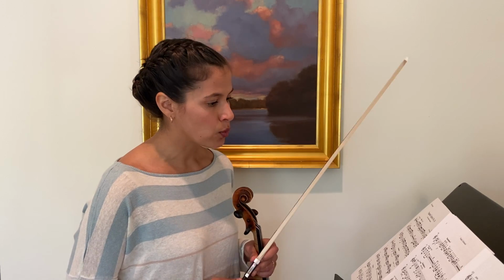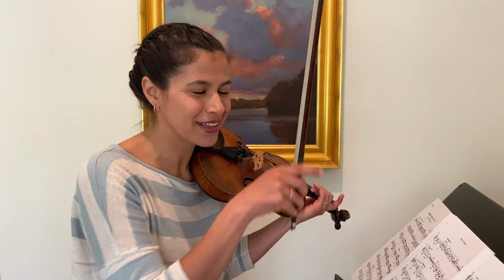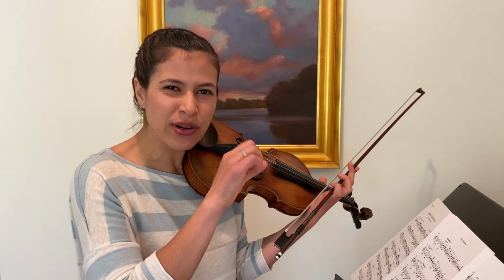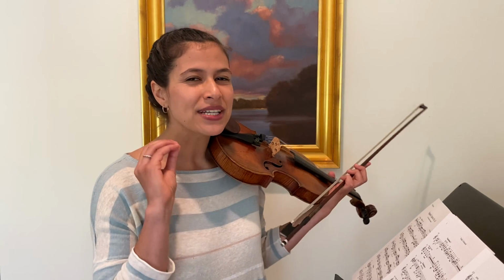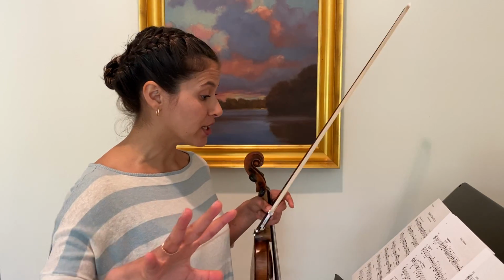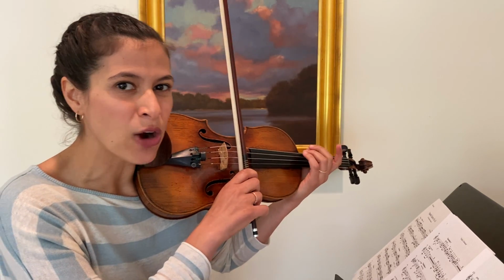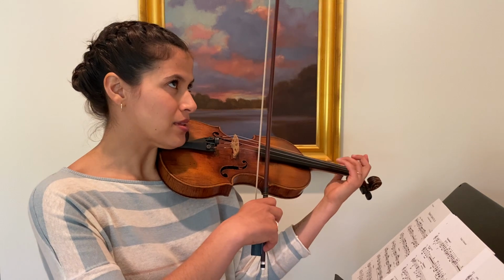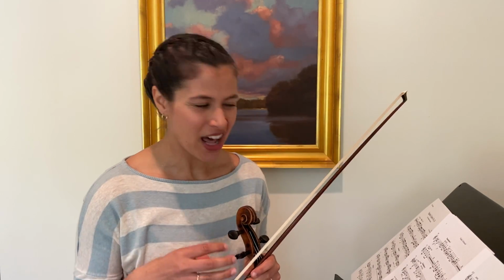Advanced Violin 2 | Tutorial 4 with Elena Urioste | Paganini 2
After last week’s overview and the introduction of the “practice checklist”, we’ll dive a little deeper into the Theme and first three Variations of Paganini’s Caprice No. 25, arr. the Ayoub Sisters. We’ll work on intonation (of course!), left-hand articulation, coordinating the two hands together, my personal approach to pulling the bow across the string... and I invite you to identify (and even share with your colleagues) any other fun ideas or challenges that arise that you’d like to add to your own checklist!

Thank you for joining us for our Virtual Sessions.